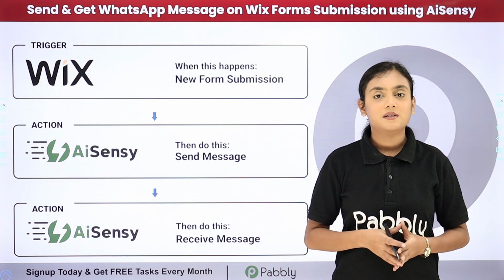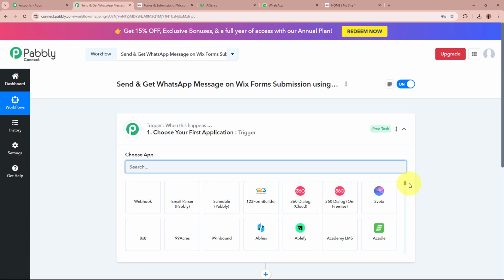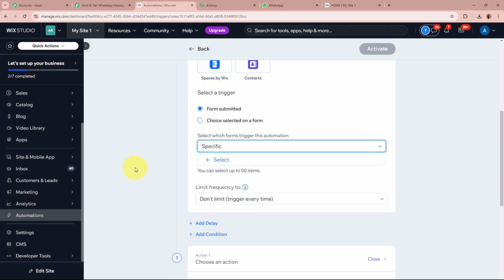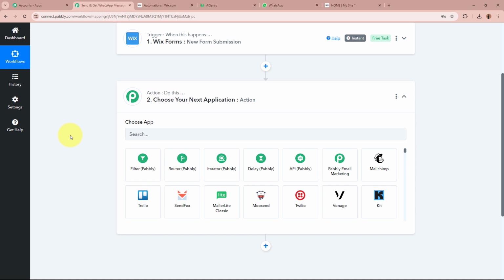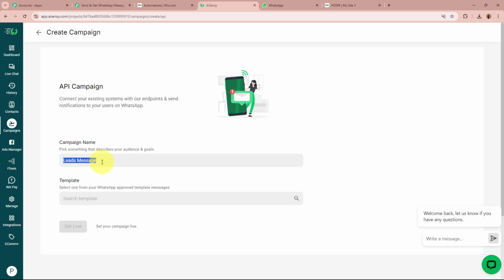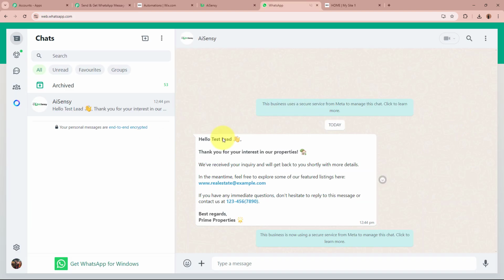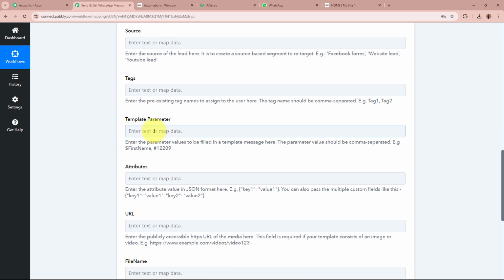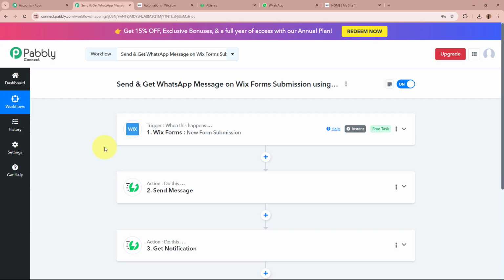How to Send & Get WhatsApp Message on Wix Forms Submission using AiSensy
In this video tutorial, we'll show you how to send and receive WhatsApp messages based on Wix Forms submissions using AiSensy and Pabbly Connect.

Wix Forms is an excellent tool for gathering information from your website visitors, while AiSensy is a powerful platform for managing WhatsApp communications. By integrating Wix Forms with AiSensy through Pabbly Connect, you can automate the process of sending instant WhatsApp notifications for new form submissions and even receive responses directly through WhatsApp.

This step-by-step guide will help you enhance your customer engagement and streamline communication, ensuring that you can quickly follow up with your leads or customers in real time.

Use Case
As the owner of a real estate agency, I want to streamline communication with both potential buyers and myself when clients fill out our Wix Forms inquiry forms. By using AiSensy, I can set up automatic WhatsApp messages to be sent to clients, thanking them for their inquiry and providing initial property details. Simultaneously, I’ll receive a WhatsApp notification about the new submission, ensuring I can follow up promptly and enhance our service. This two-way communication boosts engagement and helps convert leads into sales.

Benefits of Pabbly Connect:

1. Automation: Save time, money, and resources by automating tasks.

2. Integration: Connect various web services to create efficient workflows.

3. Security: Enjoy industry-standard security for your data.

4. Scalability: Easily add new applications and services to your workflow.

5. Cost-effective: Choose from plans suitable for different business sizes, with no charges for internal tasks.